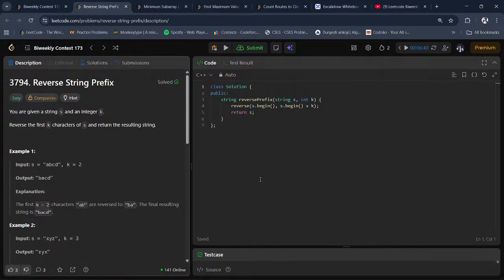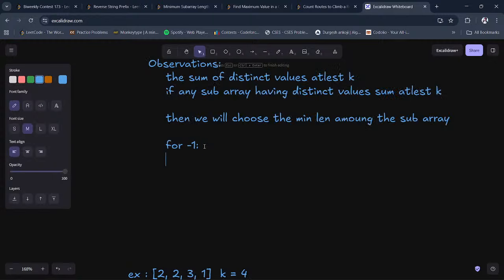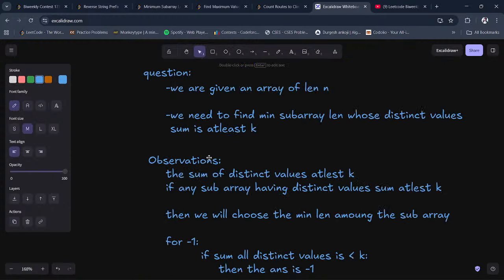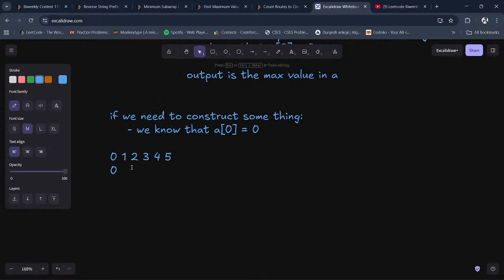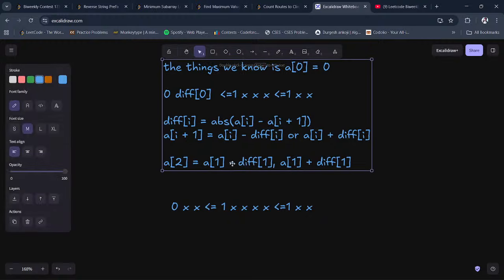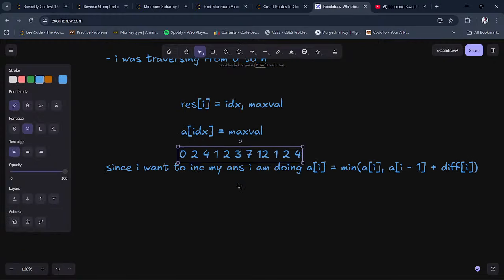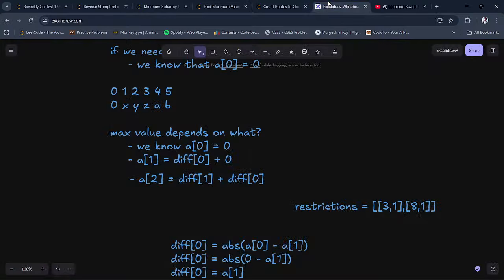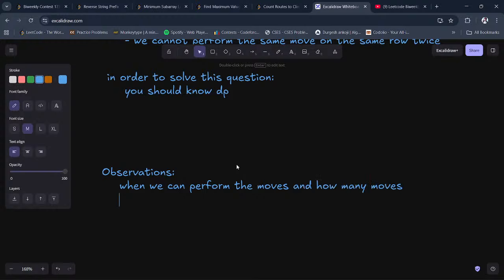Leetcode Biweekly Contest 173 part I | Video Solutions | Codehurdle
I upload video solutions and editorials after every LeetCode Weekly & Biweekly Contest, Codeforces Round, and CodeChef Contest — explained in a clear, beginner-friendly way.

Here, you’ll get:

🔥 LeetCode Biweekly & Weekly Contest Editorials
🔥 Codeforces Round Analysis & Full Solutions
🔥 CodeChef Contest Problem Breakdown
🔥 Optimal Approaches, Patterns, and Tips to Improve CP Skills
🔥 Logic Explanation + Time & Space Complexity Insights

If you want to boost your problem-solving skills, level up your coding game, and stay ahead in contests, this channel is for you.

✔ Step-by-step explanations
✔ Covers brute force → optimization → final solution
✔ Ideal for beginners and advanced competitive programmers
✔ Uploaded right after contests so you get fresh analysis
✔ Perfect for interview preparation too

So you never miss my post-contest breakdown and editorials!